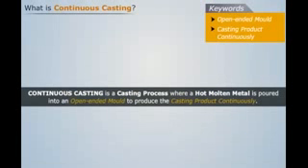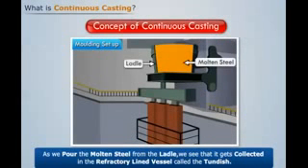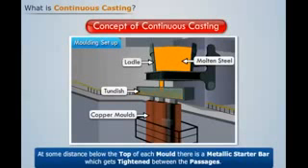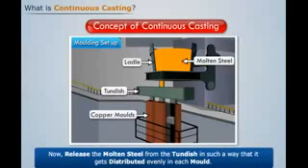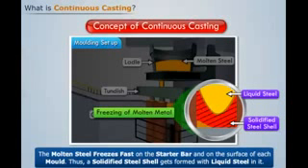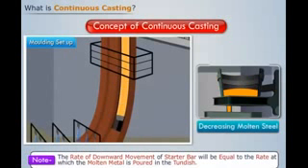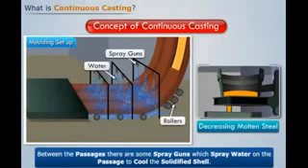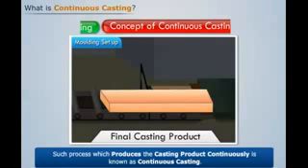Rajal, Continuous casting GIMT,TEZPUR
PRIMARY MANUFACTURING